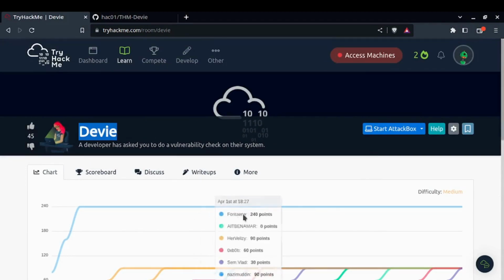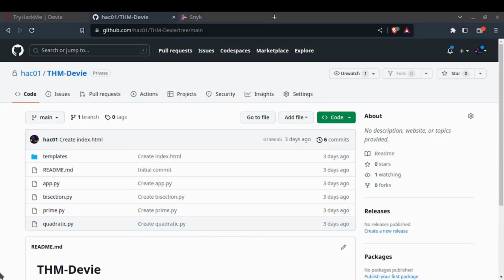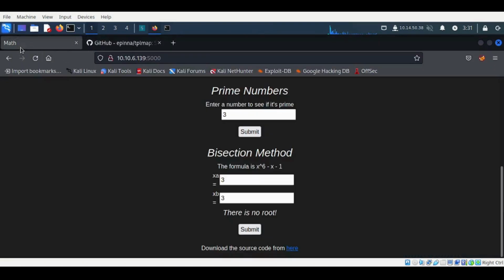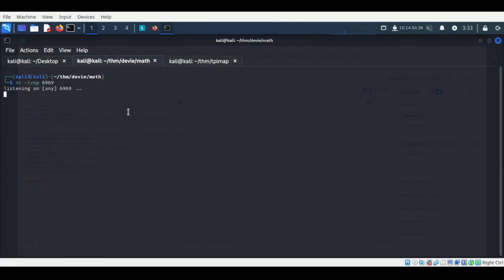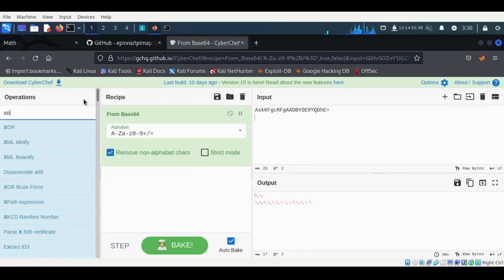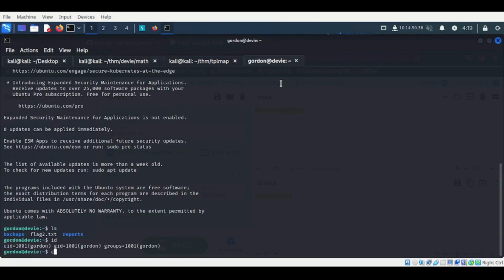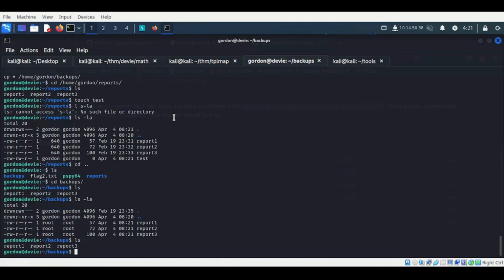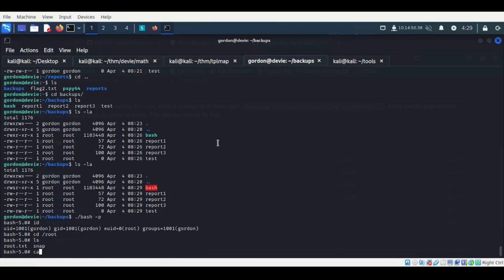Devie from Tryhackme: Complete Walkthrough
In this video walkthrough, we explore the medium difficulty machine "Devie" on Tryhackme. The machine features several challenges, including a Server-Side Template Injection (SSTI) vulnerability and the use of XOR encryption. We'll take you through the process of identifying and exploiting these vulnerabilities step-by-step, offering tips and insights along the way.

Follow along with our expert cybersecurity pro as we navigate through the machine, providing valuable insights and proven strategies for solving the challenges that Devie presents. Whether you're new to cybersecurity or an experienced pro, this walkthrough is sure to provide valuable insights and help you level up your skills.